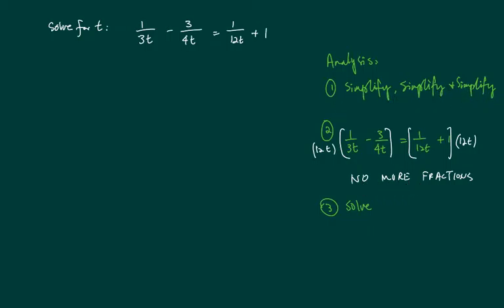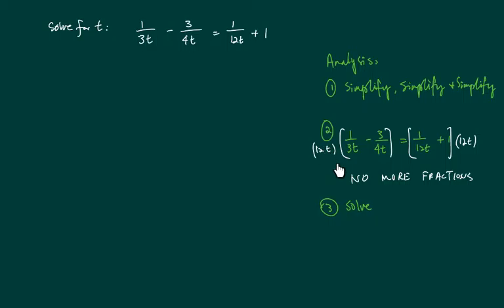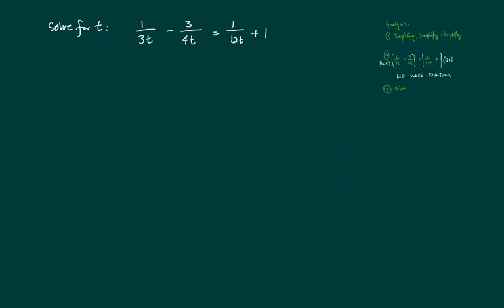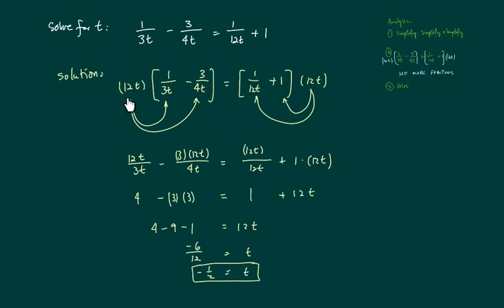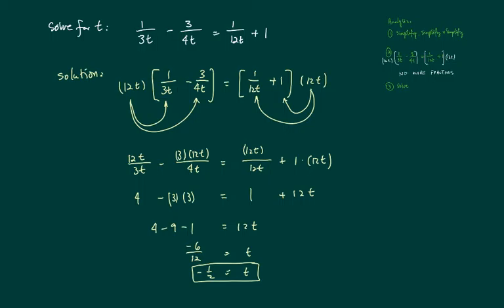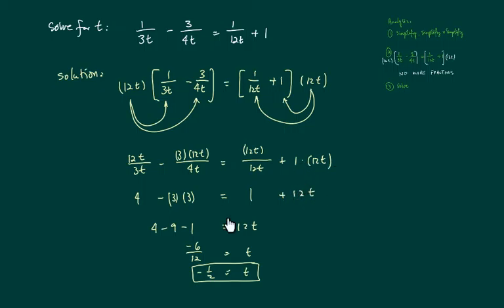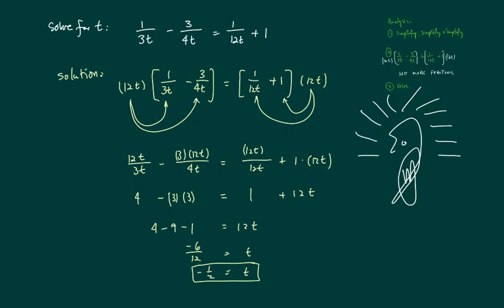*How to Solve for Variable t: 1/(3t) - 3/(4t) = 1/(12t) + 1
Solve: 1/(3t) - 3/(4t) = 1/(12t) + 1